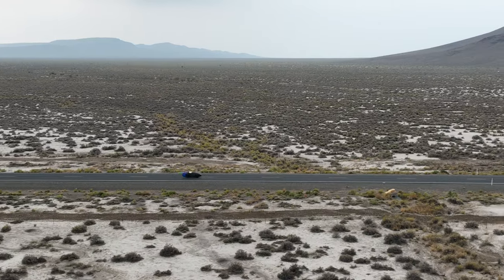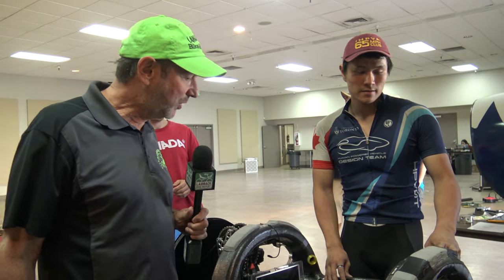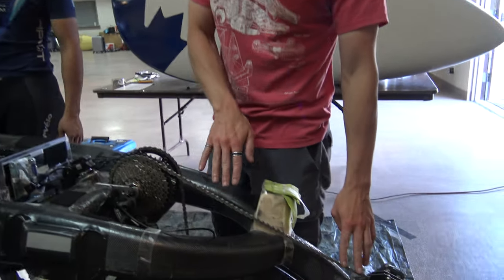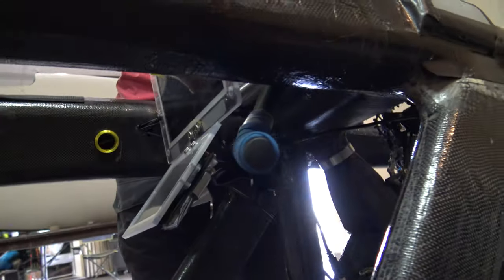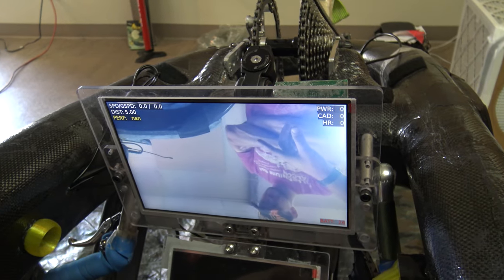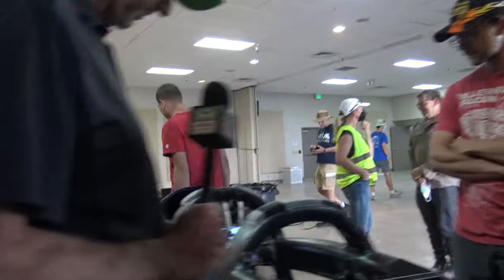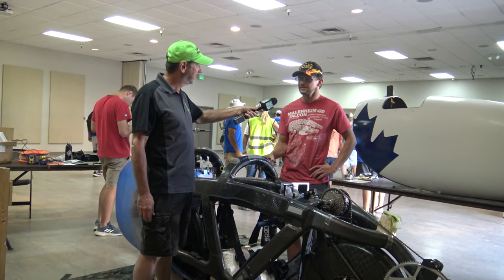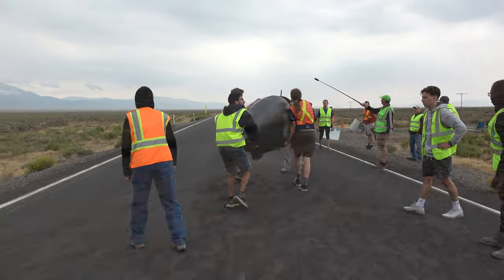Battle Mountain Human Powered Speed Challenge--Titan Tandem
The University of Toronto Human Powered Vehicle Design Team brought their tandem speed bike named Titan to Battle Mountain this year. Pilot Calvin Moes and Co-Pilot Bill Kong give us an in depth and close up view of Titan as they explain how it was built and its various features.

Credits
Producer/Director:  Gary Solomon
Videographer:  Tray Bourgoyne
Drone Video:  Nik Vatin
Technical and Statistical support:  Jun Nogami
Historical Background and Logistical support:  Al and Alice Krause
On Site Support  Arnold and Marieke Ligtvoet
Technical Assistance: Mike Mowett